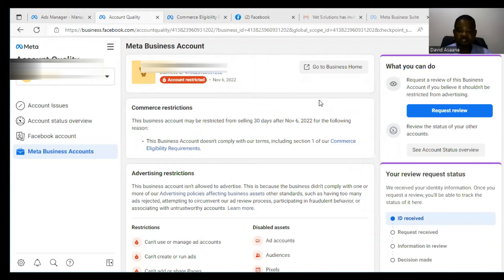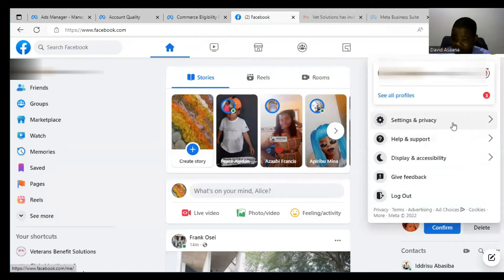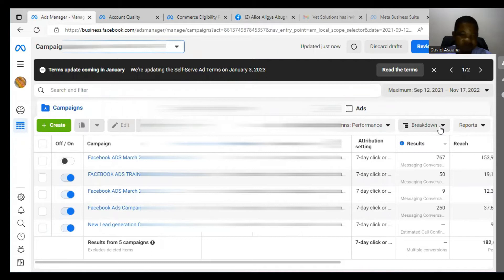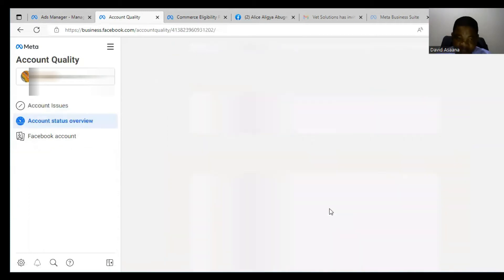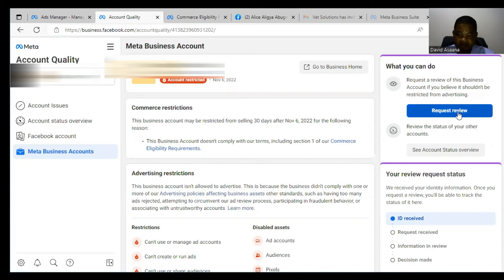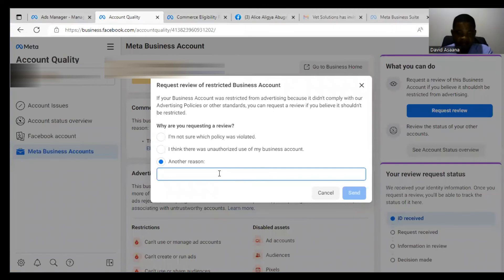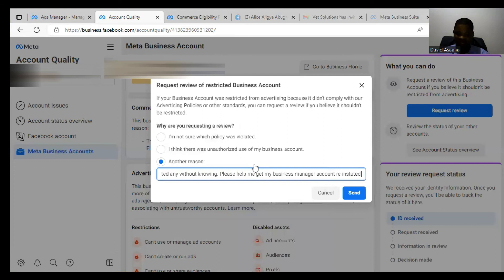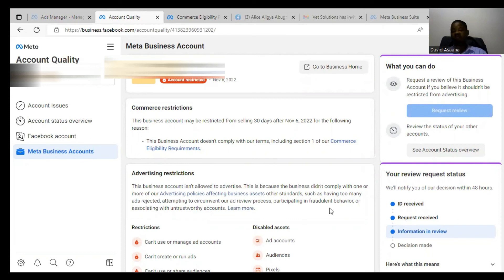Facebook business manager account restricted problem solved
Follow this step-by-step process to re-instate your disabled Facebook business manager account. I have re-instated 1000+ Facebook accounts using this procedure. If you have further problems, comment and let me help you.
If you want to place an order for re-instatement of your account, WhatsApp us by clicking or follow (Fiverr) to place an order. OR
If you want to buy a new account, follow (Fiverr). Lastly If you want to book a zoom meeting for 1-on-1 guidance to get you back to business
Follow me on: